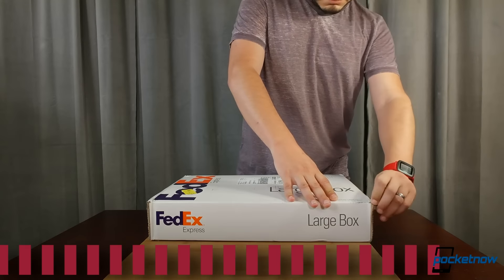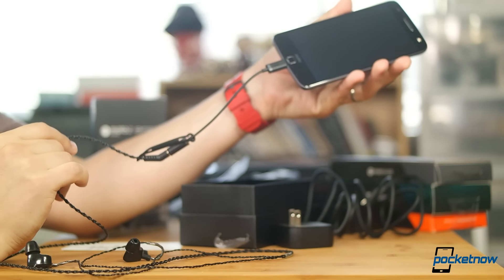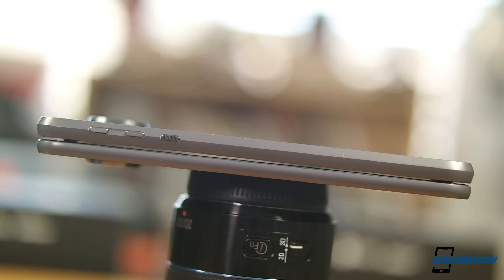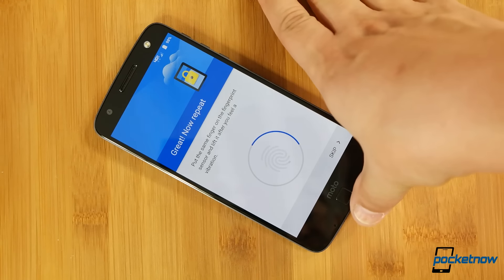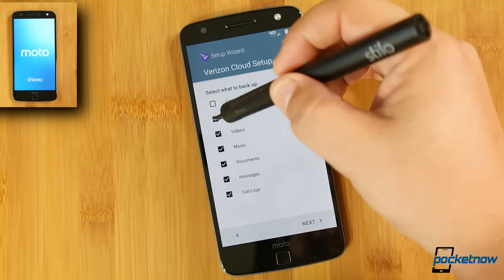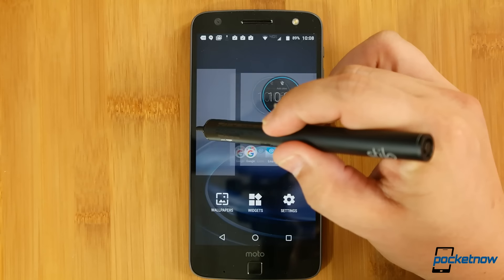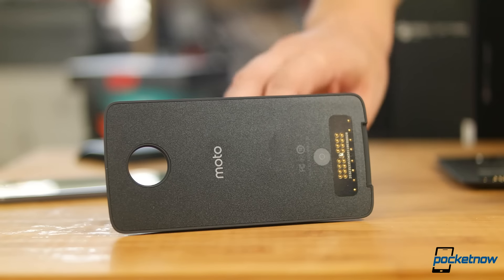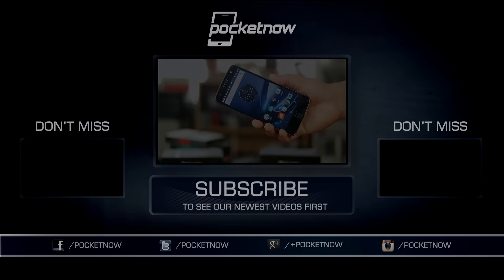Moto Z, Moto Z Force, MotoMods First Impressions! | Pocketnow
Motorola's excellent track record with MotoMaker meets Lenovo's skill at developing modular and multi-mode PC's! This is the first truly joint offering from the two companies working together to push the limits of Android flagship phone design.
Before we can review these puppies though, we have to get them out of their boxes! Here's our first impressions of the Moto Z, Moto Z Force, and the first set of MotoMods!